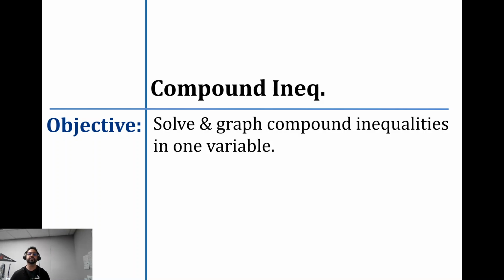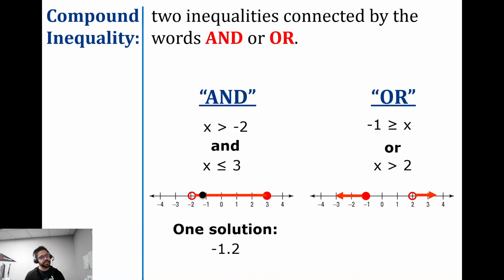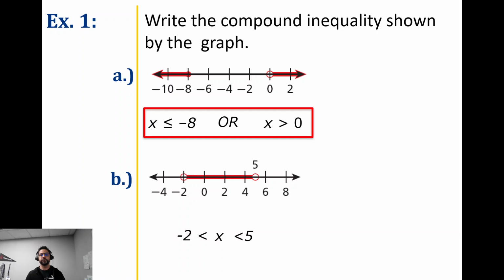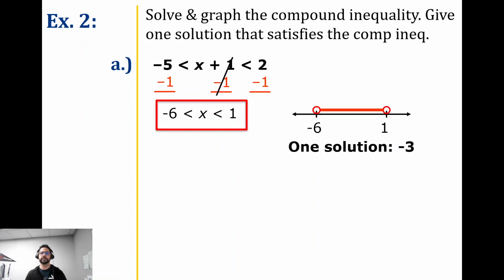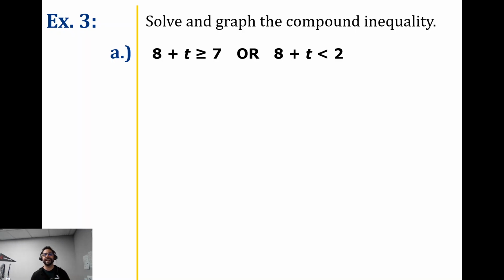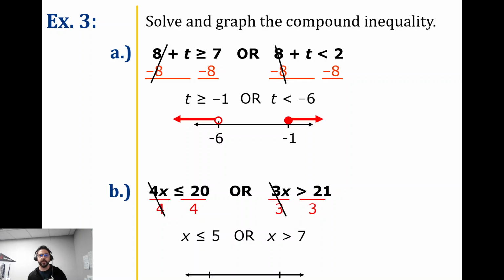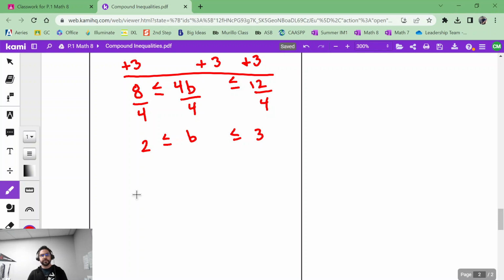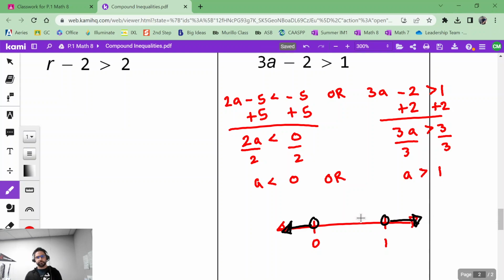Solve Compound Inequalities